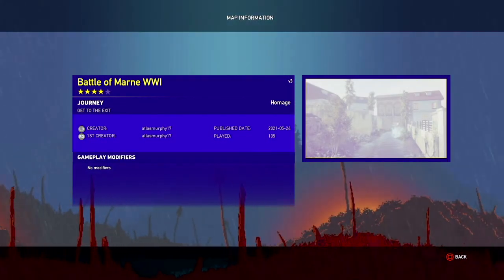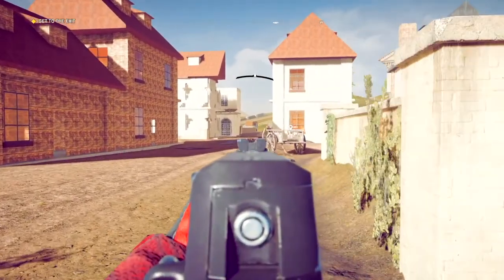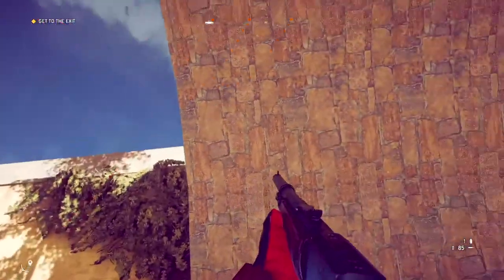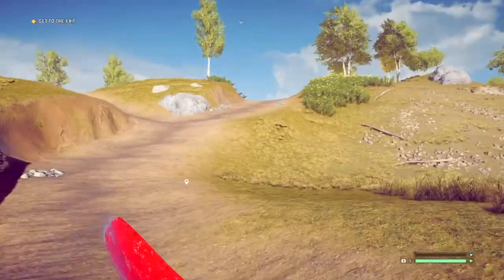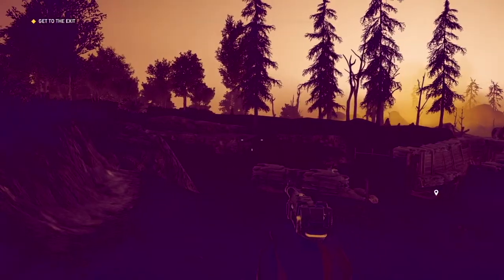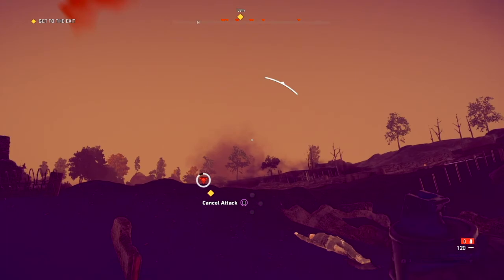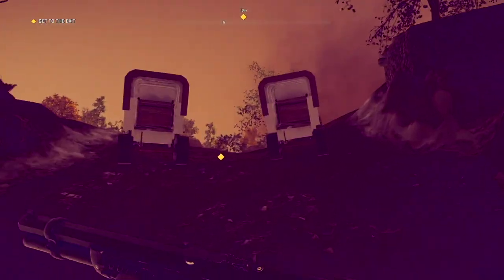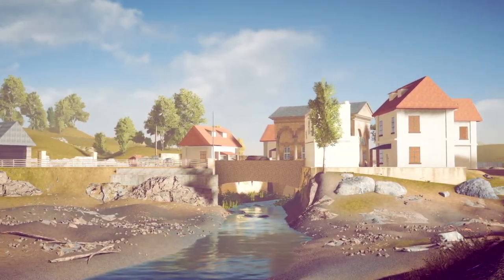Far Cry Map Creator REACTS to 'Battle of Marne WWI' creation! #2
Hey all!
I'm a big time map creator for the Far Cry 5 Arcade map editor and I thought i'd share this series of reacting to my own maps and providing details as to how I built each map as well as common tips that all mappers can use!